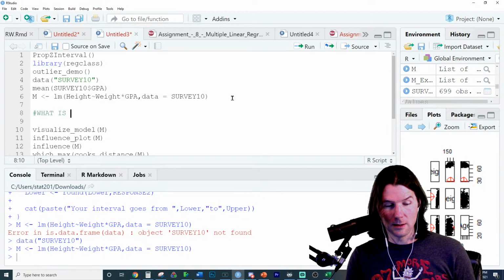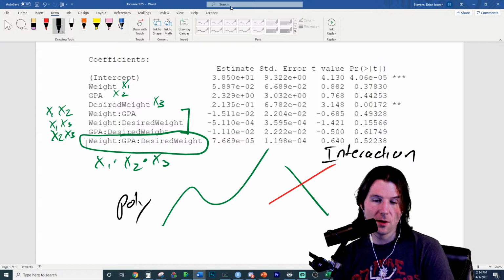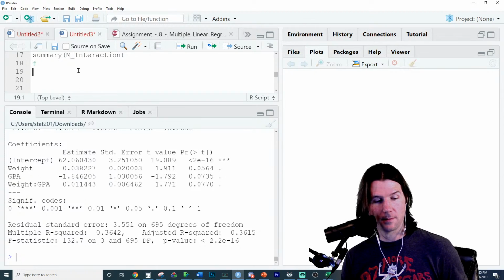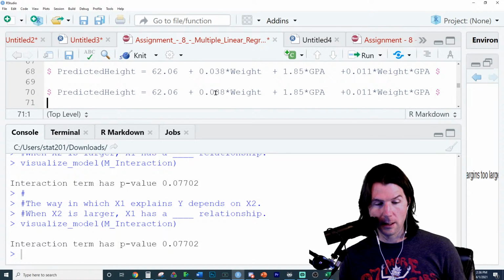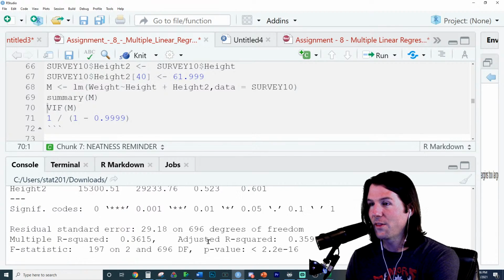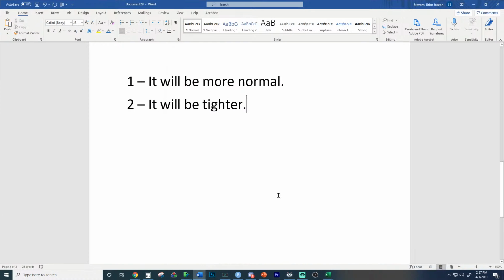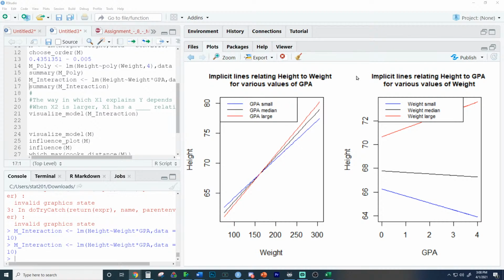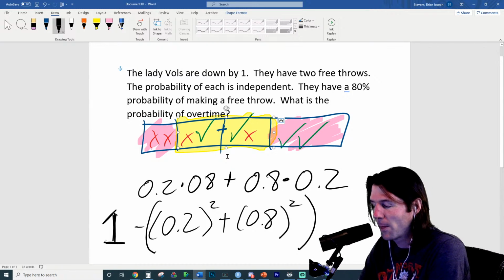Office Hours - April 1st - Afternoon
0:00 - Start of Stream
2:13 - Start of Office Hours
2:51 - BAS 320 - Assignment 8 - Model Hierarchy
14:56 - BAS 320 - Assignment 8 - Choose Order (Steps)
26:04 - BAS 320 - Assignment 8 - Interactions
39:40 - BAS 320 - Assignment 9 - Writing Regression Equations
50:05 - STAT 201 - Central Limit Theorem
59:23 - Analyzing STAT 201 Test 2 Data
1:07:20 - BAS 320 - Assignment 8 - Explaining Interactions
1:13:59 - STAT 201 - Probability Questions
1:20:42 - End of Office Hours